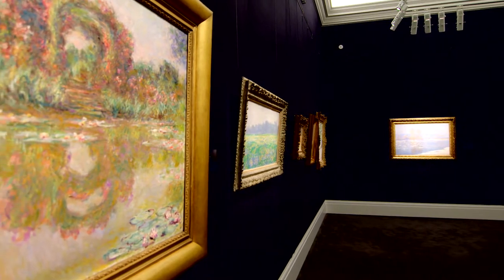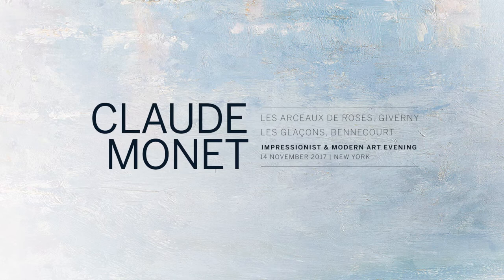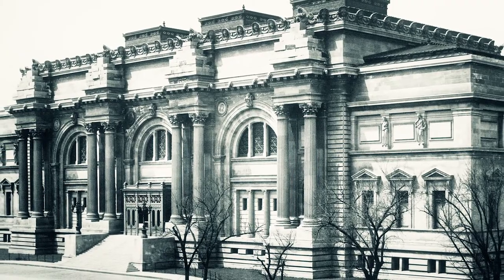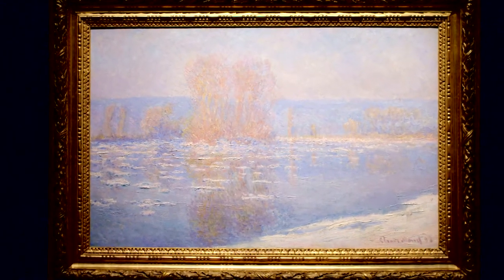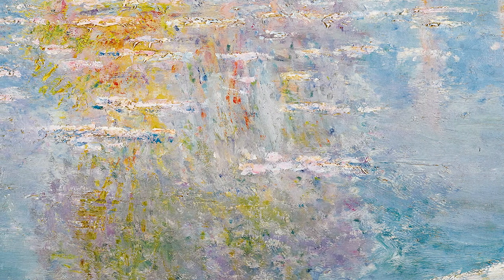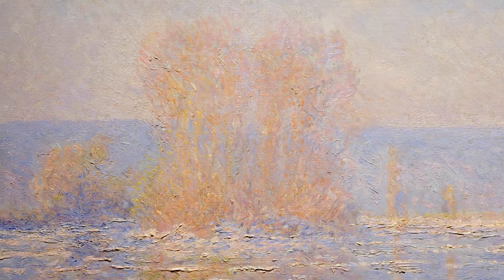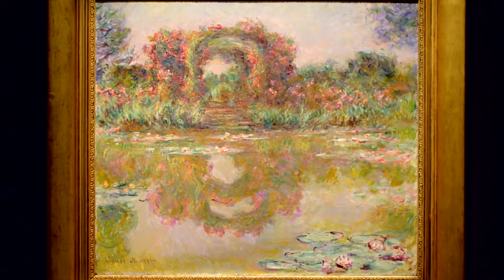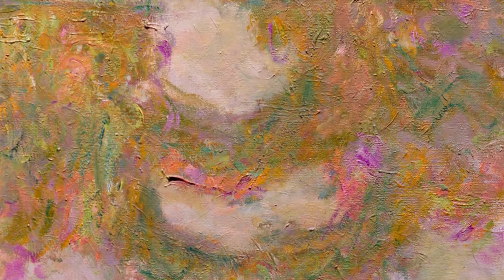Discover Monet's Vivid Landscapes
Two vivid Monet paintings will be offered in the Impressionist & Modern Art Evening Sale in New York on 14 November. Les Arceaux de Roses, Giverny and Les Glaçons, Bennecourt both capture Monet’s lifelong fascination with nature.